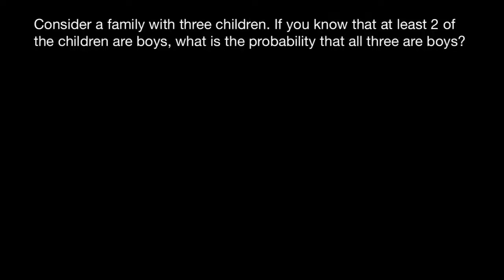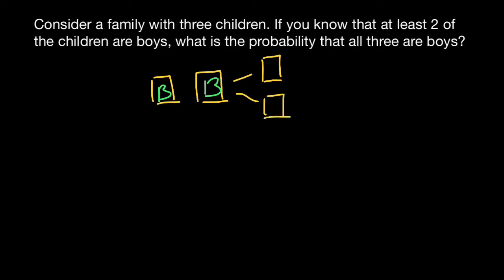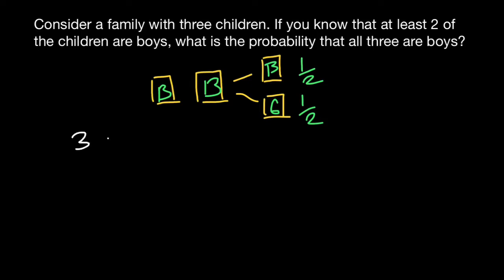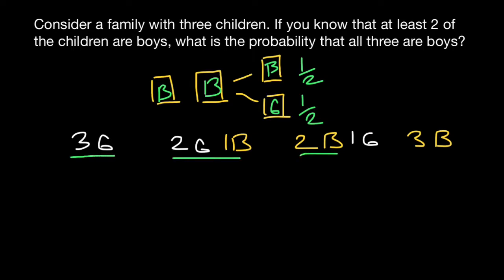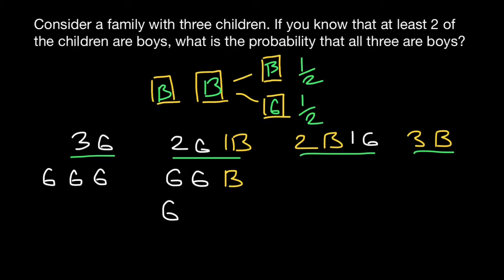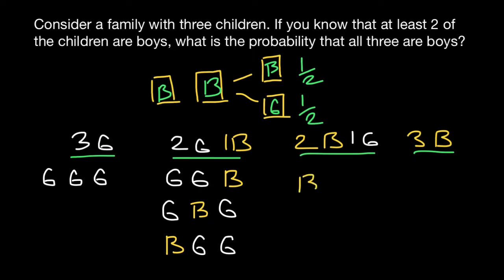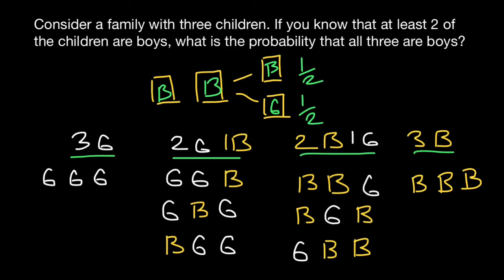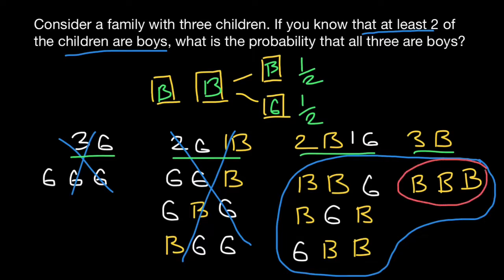In a family of 3 children at least 2 are boys, what is the probability that all three are boys?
Consider a family with three children. If you know that at least 2 of the children are boys, what is the probability that all three are boys?